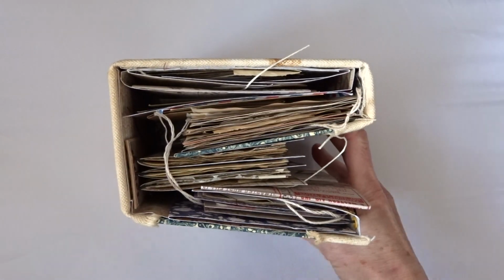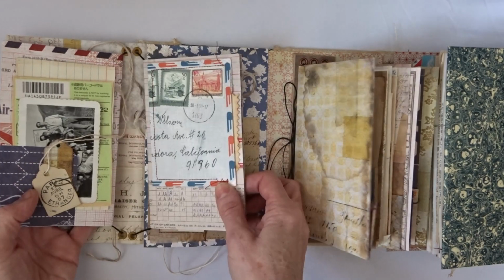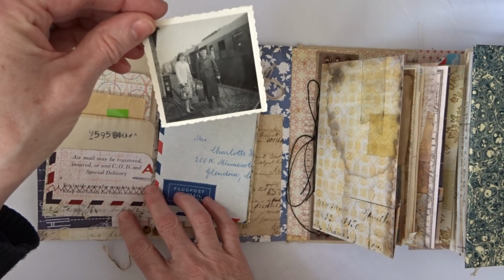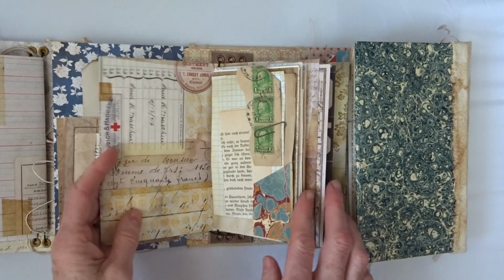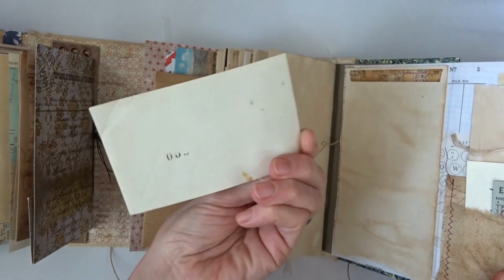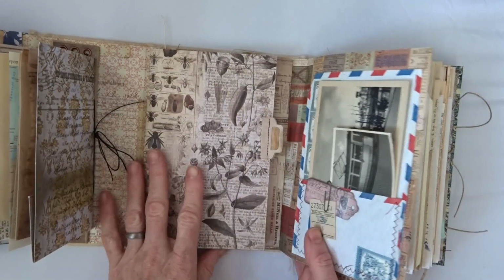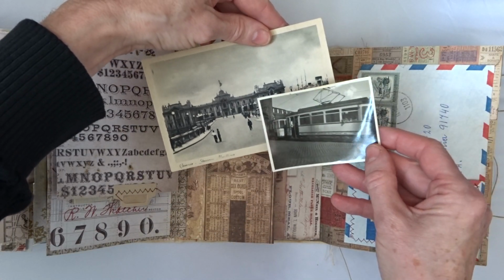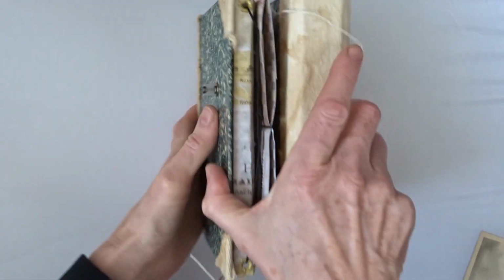Journey Lapbook Junk Journal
A journey themed lapbook ... and as always the ongoing love of marbled paper ...